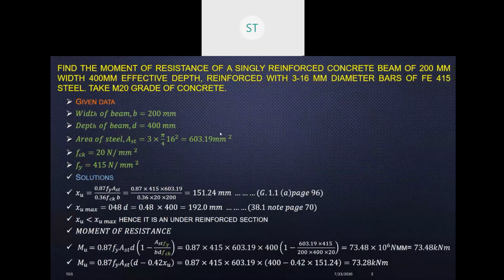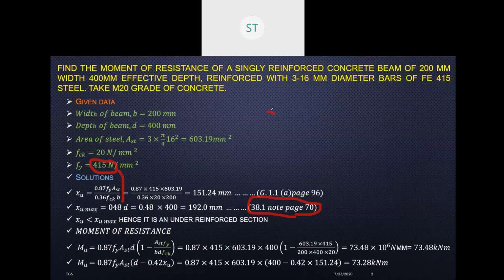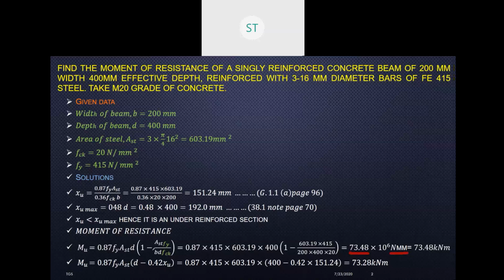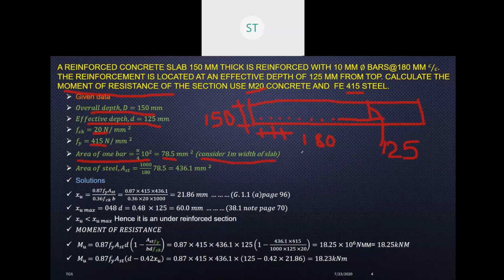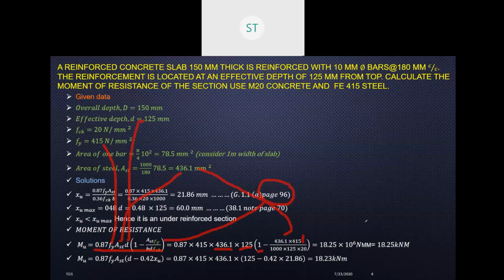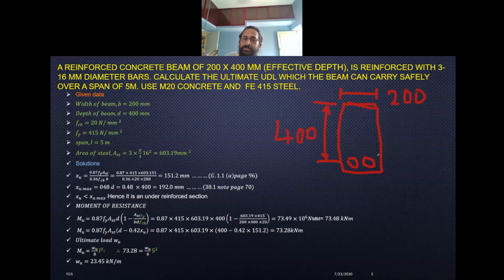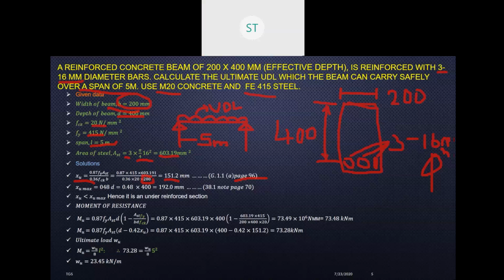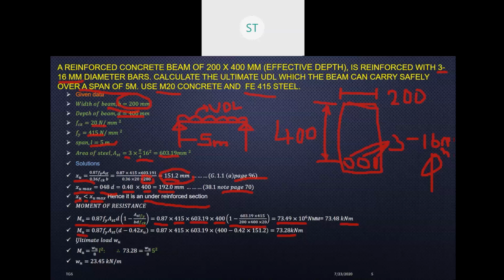SD 1 class 2020 07 23 14 07 29